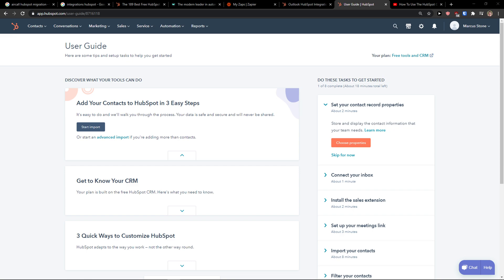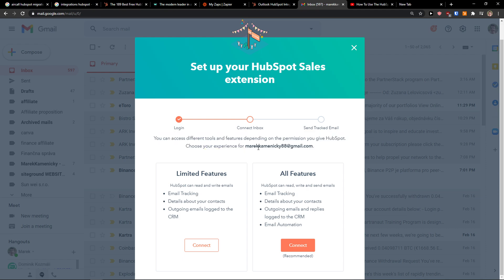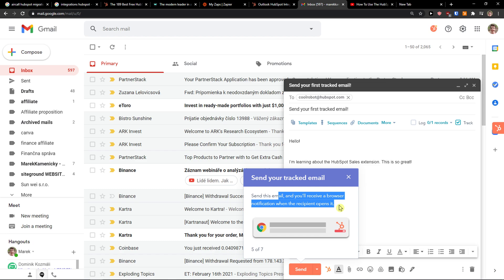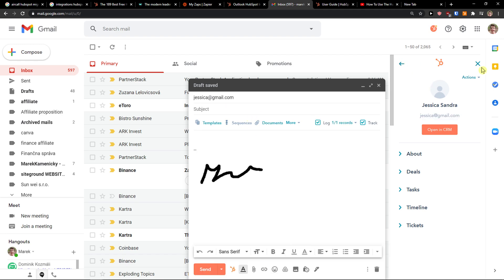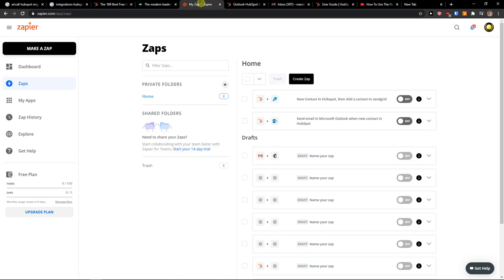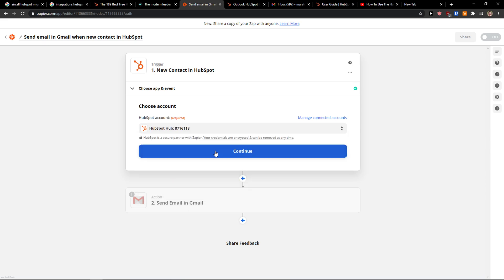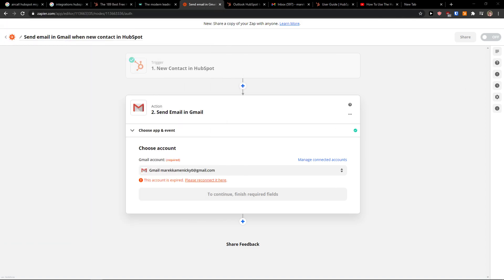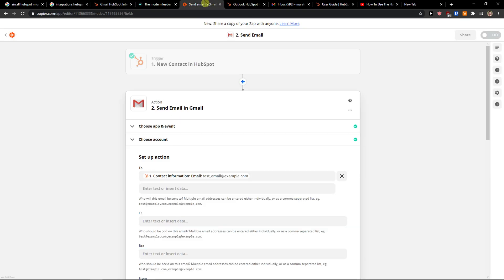How To Integrate Hubspot With Gmail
‏‏‎ ‎ In this video you will find out How To Integrate Hubspot With Gmail

GET AMAZING FREE Tools For Your Youtube Channel To Get More Views:
Tubebuddy (For GROWTH on Youtube):